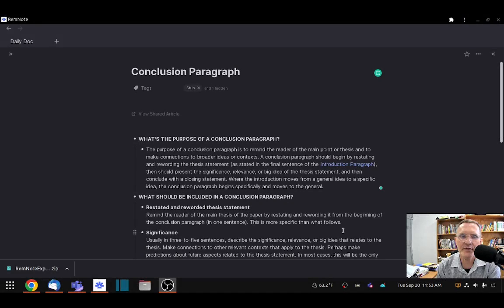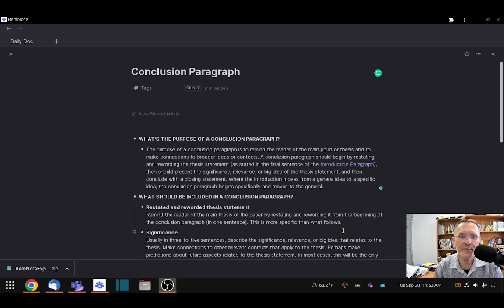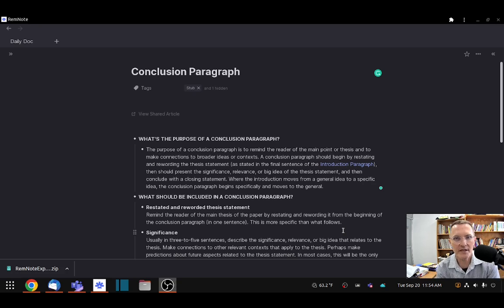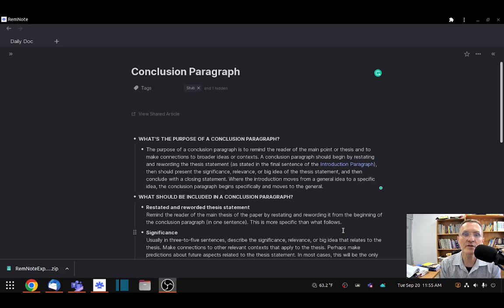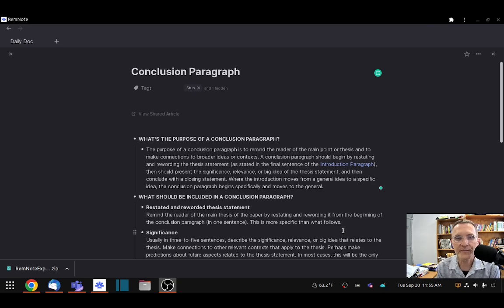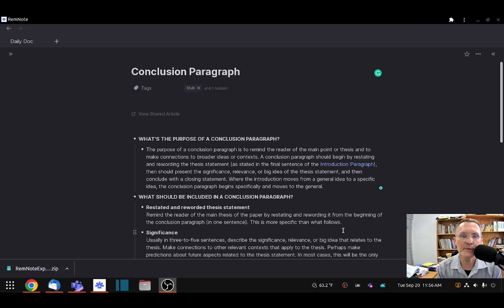Writing a conclusion paragraph (five-paragraph essay)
benjaminlstewart.net